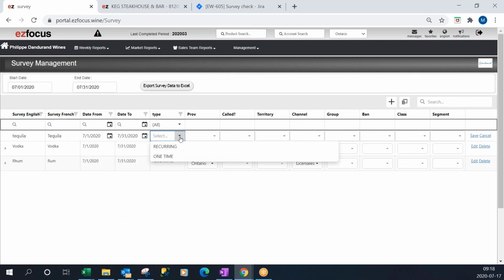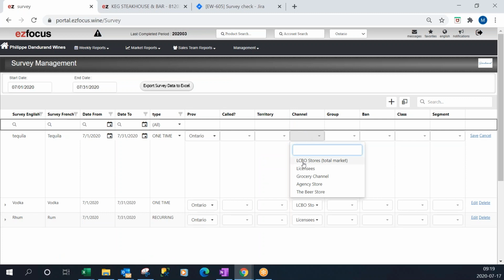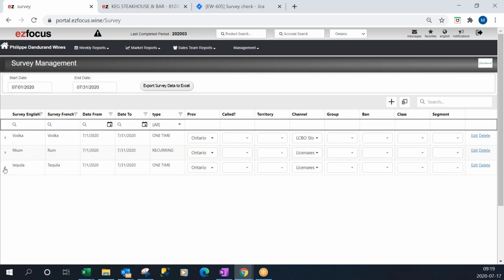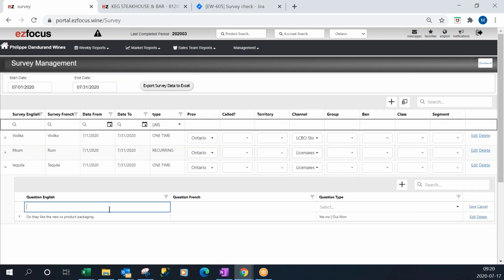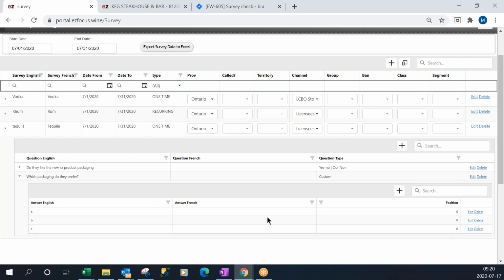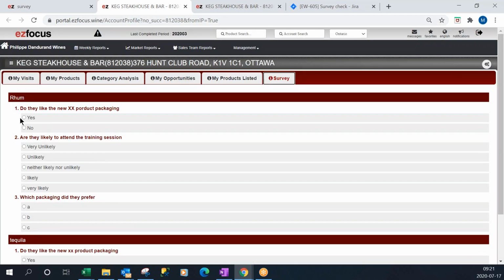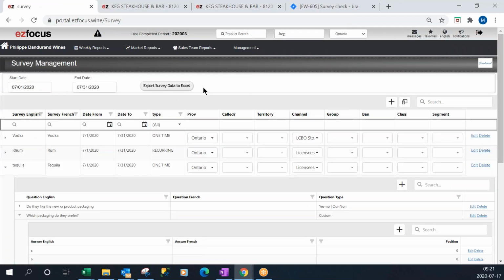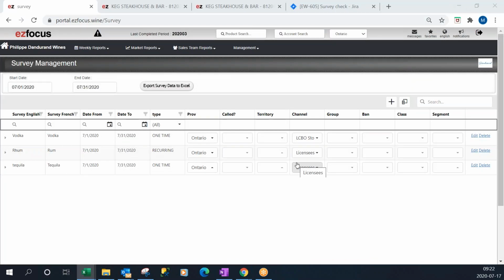ezfocus training - How to create a survey